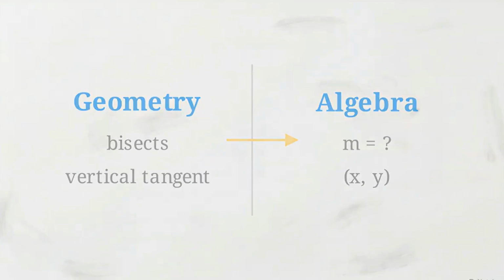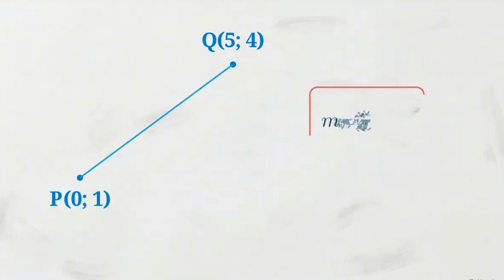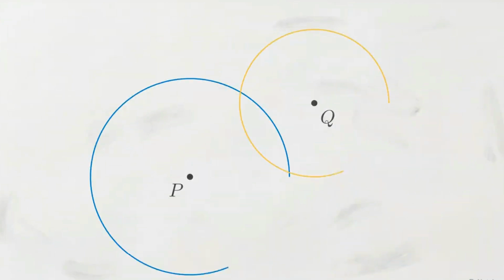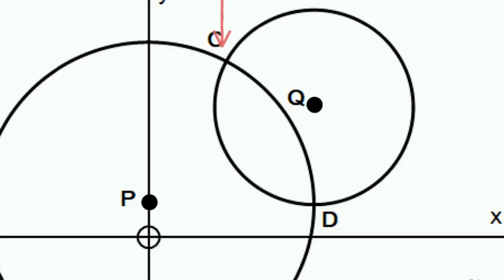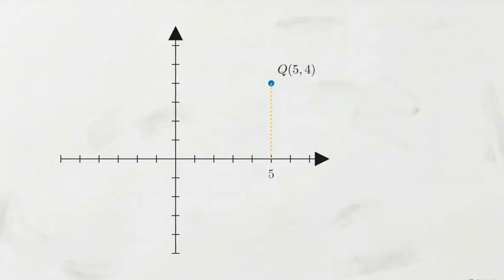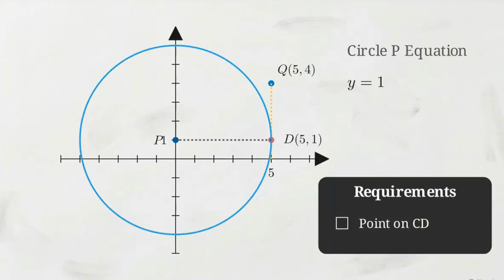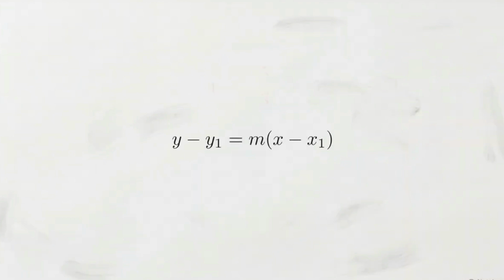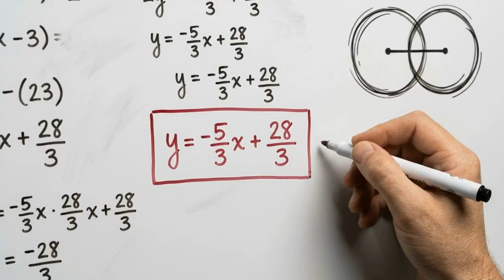RELEARN - IEB Mathematics May June 2025 P2 Question 11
In this video, we unpack **IEB Mathematics May–June 2025 Paper 2 Question 11**, a 6-mark analytical geometry and circle geometry question.

The question asks us to determine the **equation of the common chord CD** formed by the intersection of two circles. To solve it, we first identify the centres of the two circles from their standard-form equations, then find the gradient of the line joining the centres, **PQ**.

Since **PQ bisects CD**, we use the circle geometry theorem that a line through the centre of a circle that bisects a chord is perpendicular to that chord. This allows us to find the gradient of **CD** using perpendicular gradients.

We then use the fact that **QD is a vertical tangent** to determine the coordinates of point **D**, before forming the equation of the common chord using the gradient of **CD** and point **D**.

This solution brings together key Grade 12 skills: standard form of a circle, coordinates of a centre, gradient, perpendicular lines, chord properties, vertical lines, and the equation of a straight line.

**Topic:** Analytical Geometry / Circle Geometry
**Grade:** Grade 12 Mathematics
**Paper:** IEB Mathematics May–June 2025 Paper 2
**Question:** Question 11

Join the discussion and share how you approached the question.